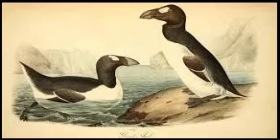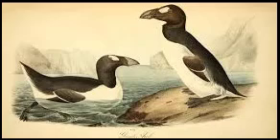Birds - December 1897: The Verdin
BIRDS AND ALL NATURE. (Volume Two, Number Six: December, 1897)
Was a monthly publication of the Nature Study Publishing Company of Chicago. It includes short poems and articles describing birds, animals and other natural subjects with accompanying color plates. The magazine was published from 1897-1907 under the various titles, "Birds," "Birds and all Nature," "Nature and Art" and "Birds and Nature." These short pieces make good listening for anyone with a love of nature.